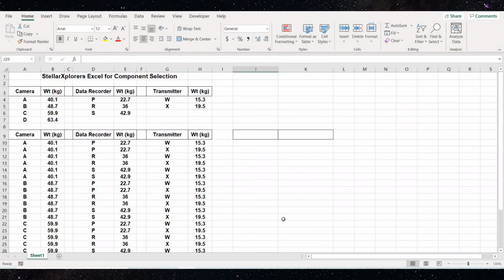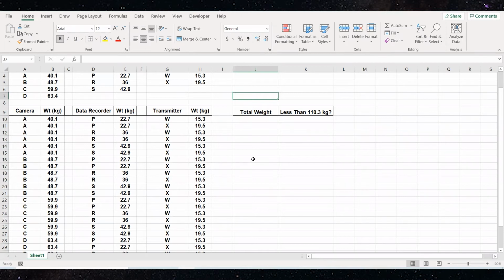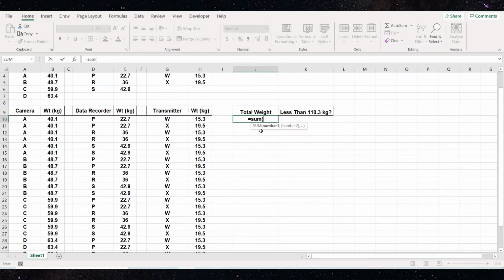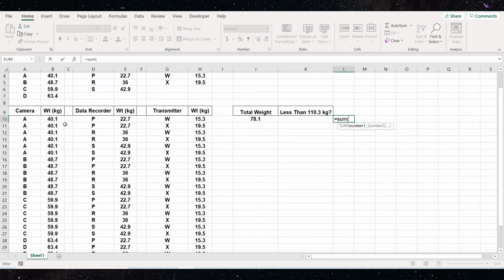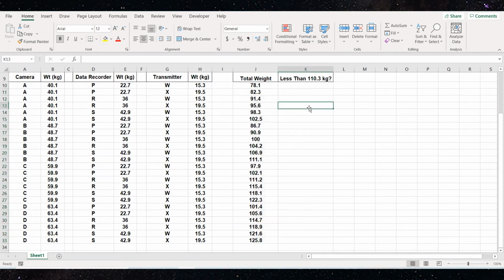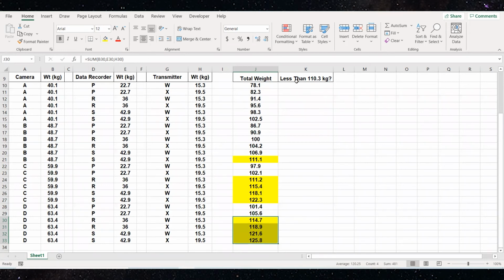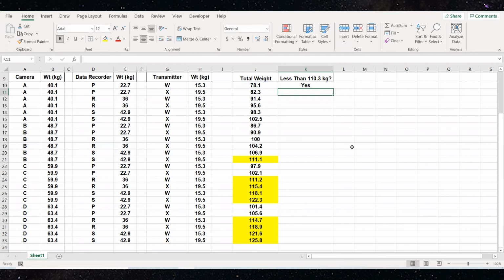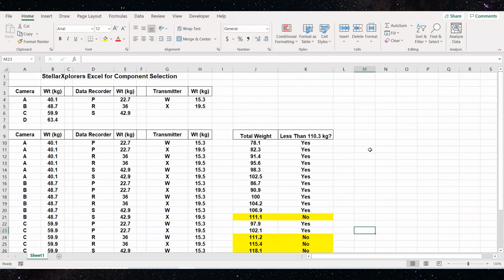Using Formulas for Calculations || STLX Training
Welcome to our StellarXplorers training video series!

Thank you to Bill Yucuis for preparing and presenting the material in this video.